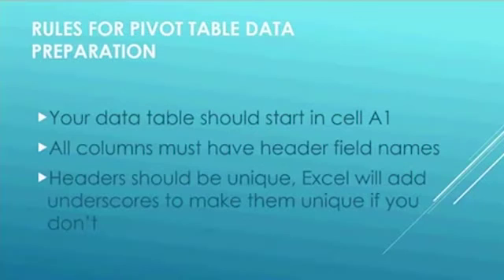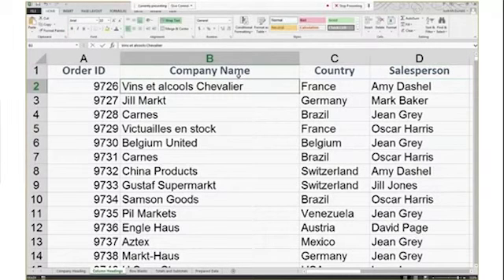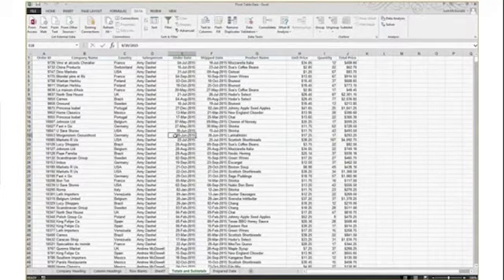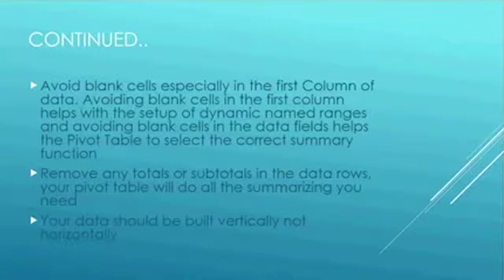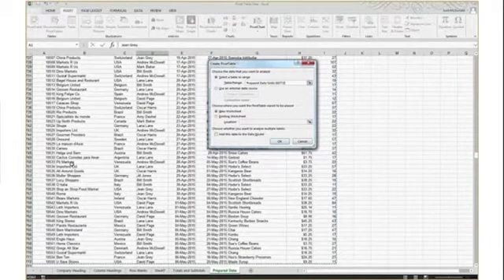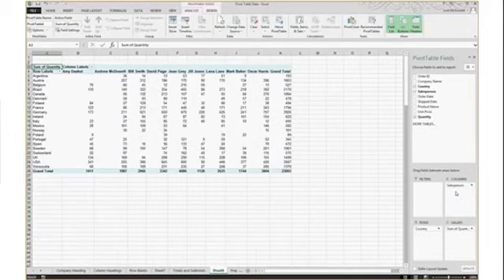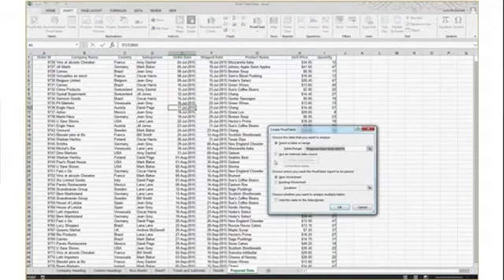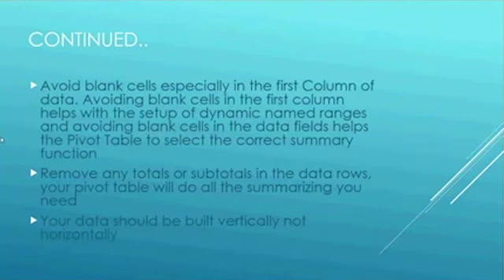Basics of Creating a Pivot Table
This video we talk about the basics of creating Microsoft Excel Pivot Table. The pivot table is one of Microsoft Excel's most powerful -- and intimidating -- functions.